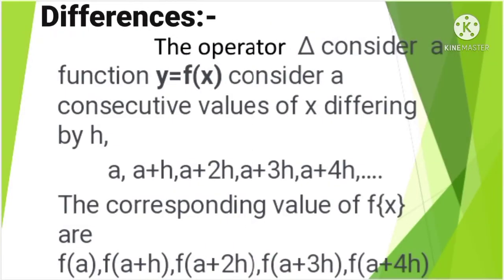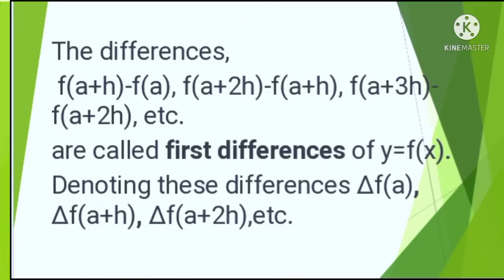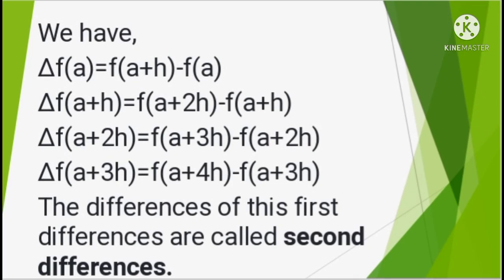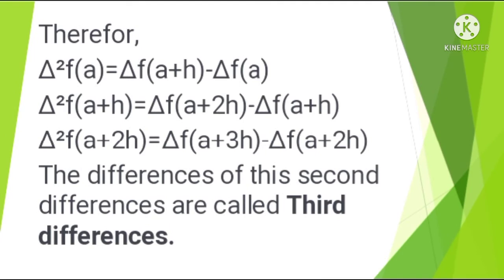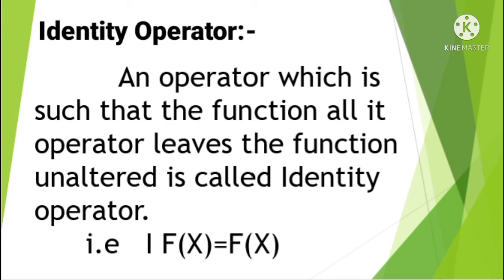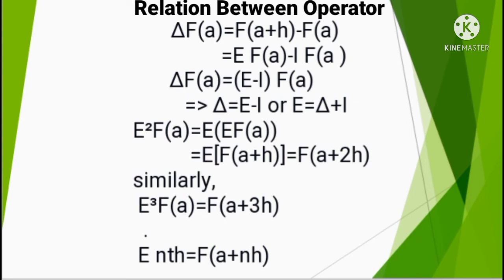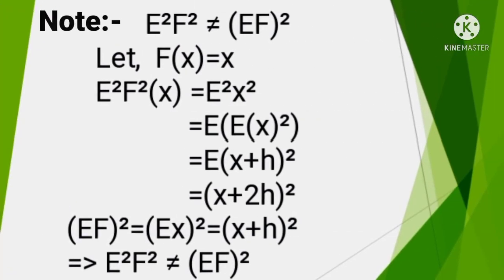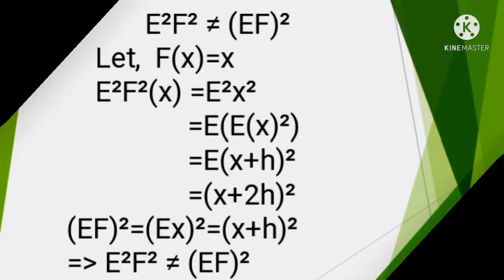The operator delta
Gangawane Akshay Baban presentation B.Sc. Ty (2021-22)
Numerical Analysis